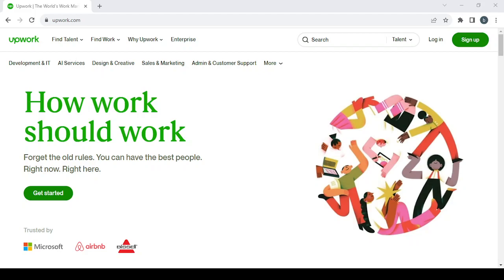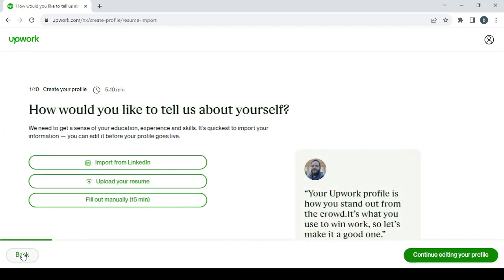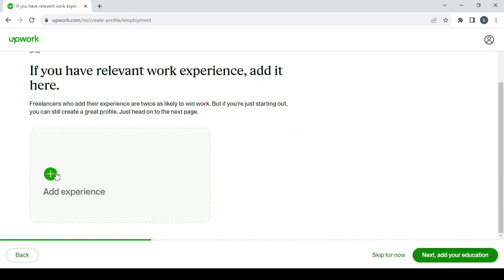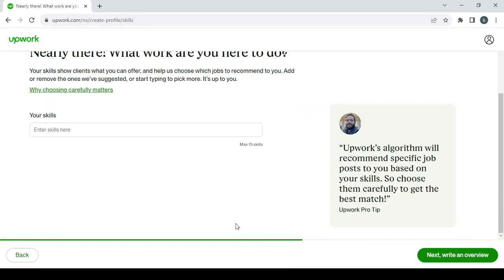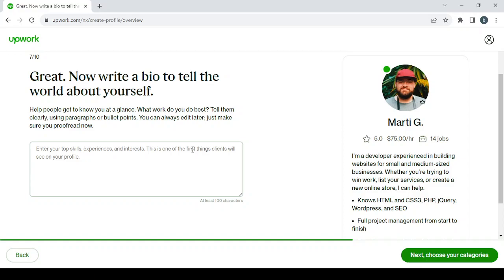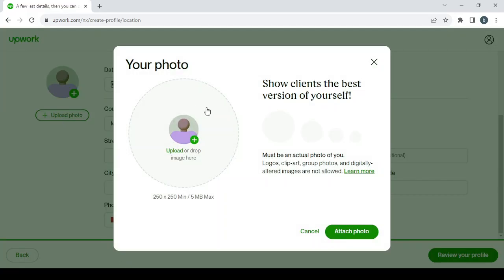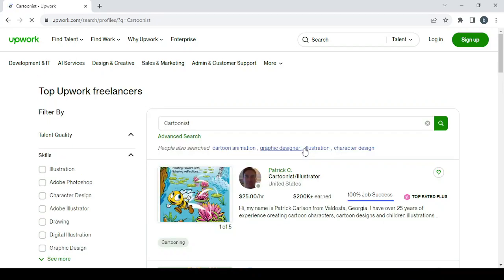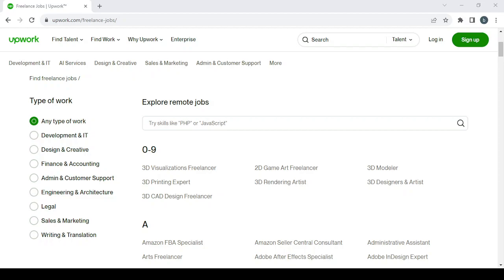How to Make Money on Upwork as a Cartoonist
in this video we discuss :

Dive into the world of freelance cartooning and discover how to turn your artistic flair into a lucrative income on Upwork. In this video, we'll guide you through the steps to create an engaging Upwork profile, secure high-value cartooning projects, and build a successful freelance career in the realm of illustration and humor. Whether you're an experienced cartoonist or just starting out, learn how to showcase your unique style, attract clients, and stand out in the competitive marketplace. Don't miss this opportunity to monetize your passion for cartooning and bring your artistic creations to a global audience!